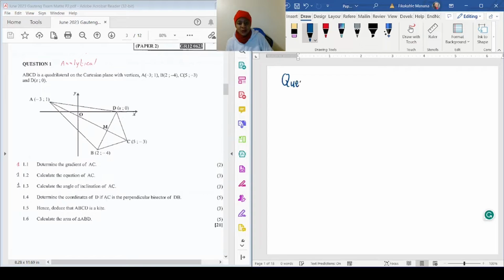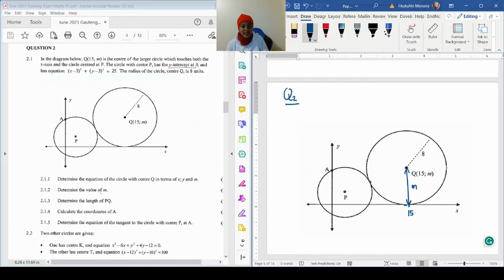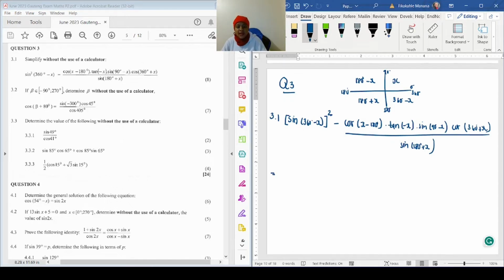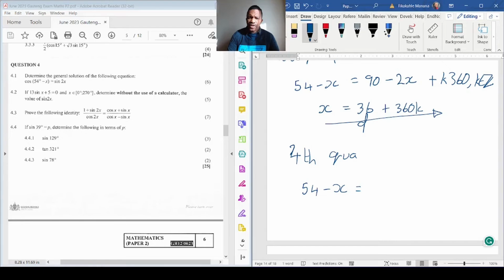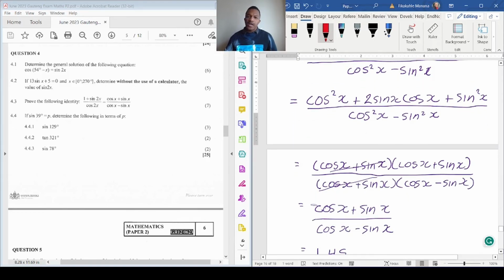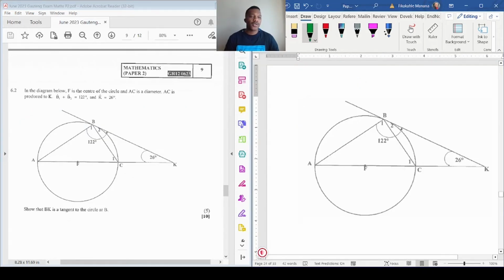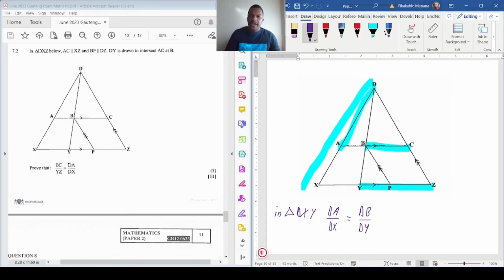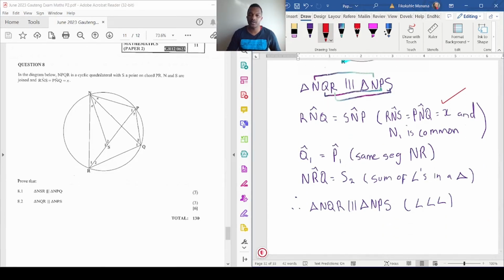Grade 12 | June 2023 | Gauteng Maths Paper 2